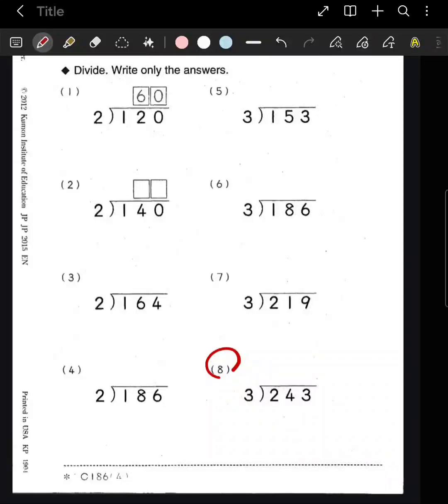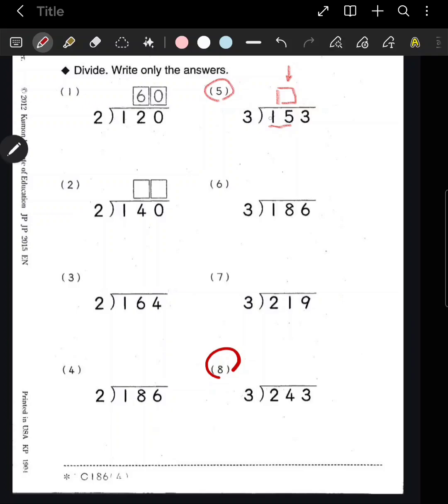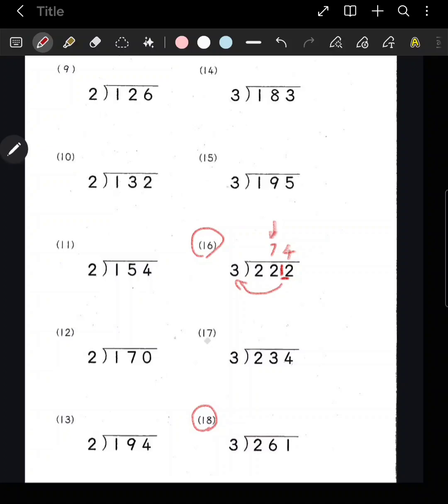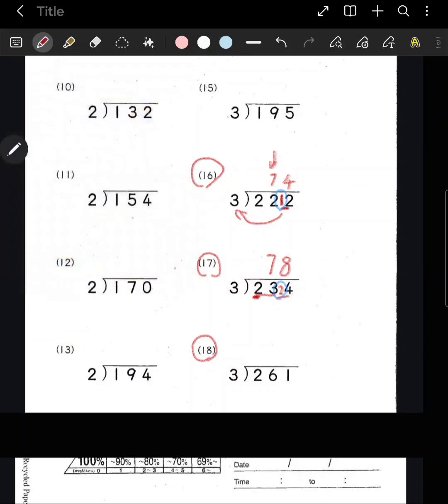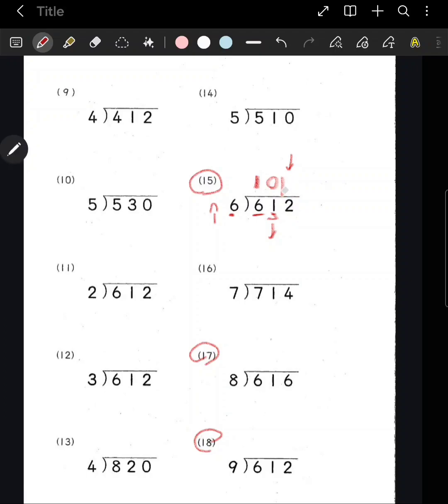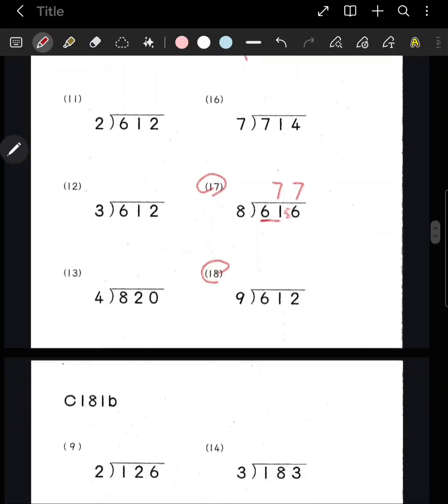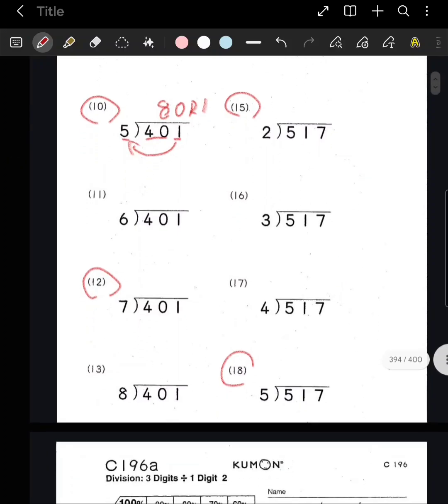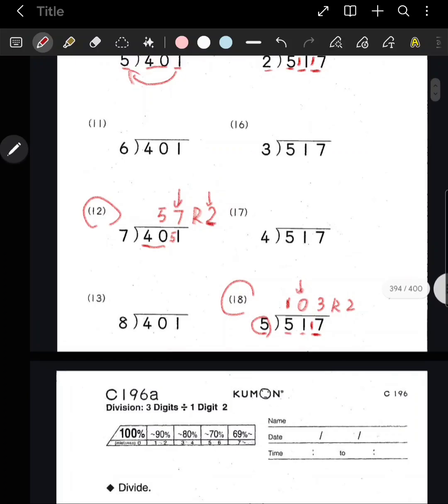C 181-200 How to do long division with 1 digit divisor.